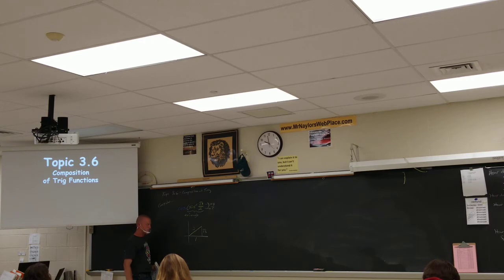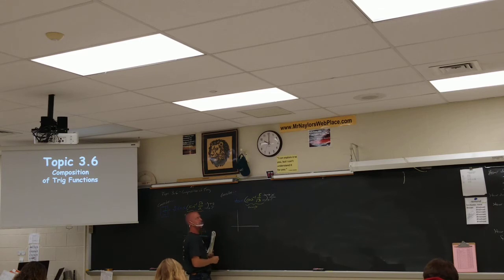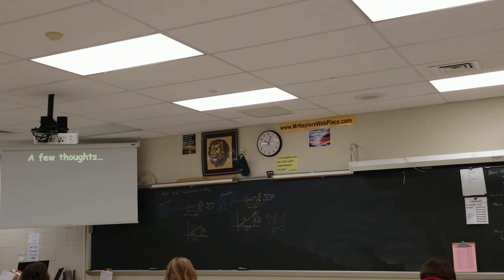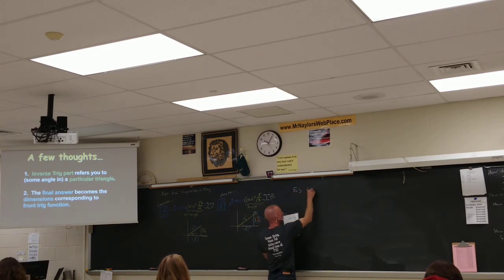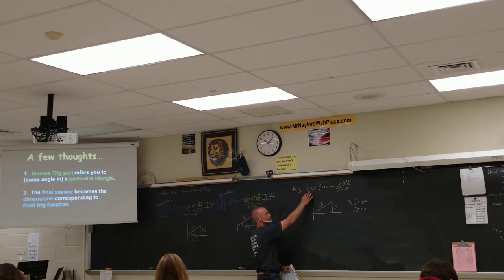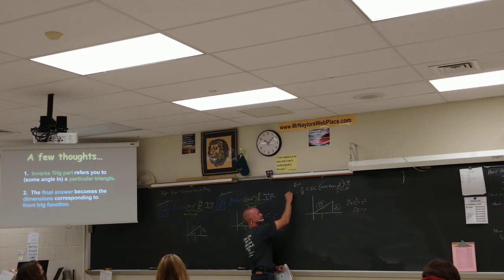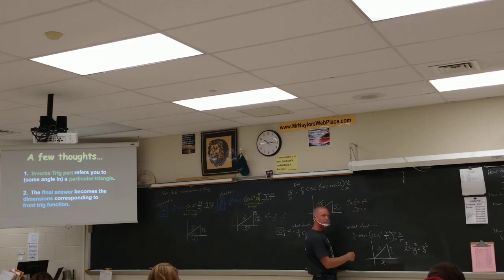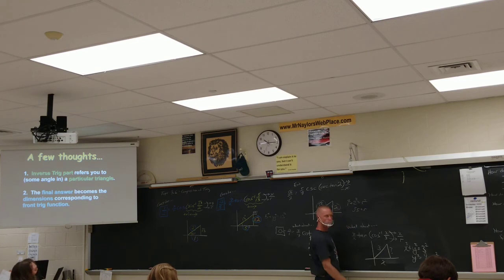Honors Trig Topic 3.6